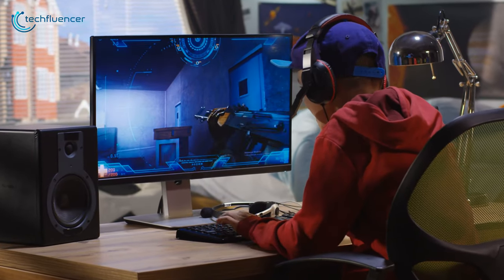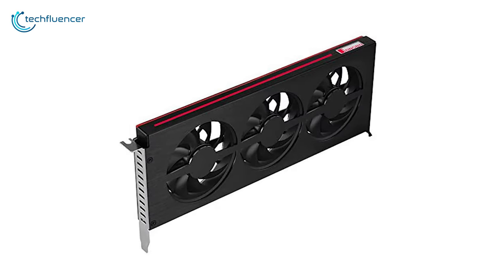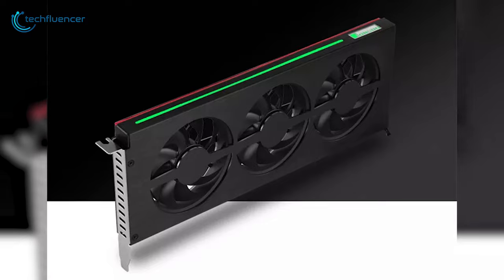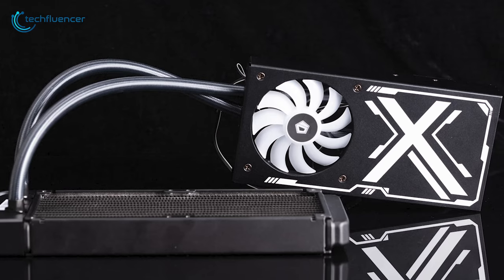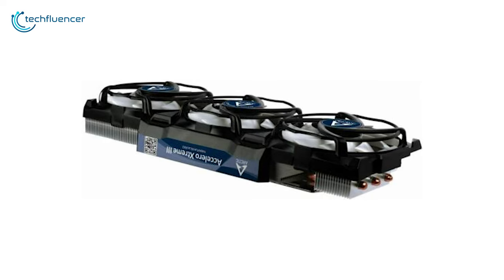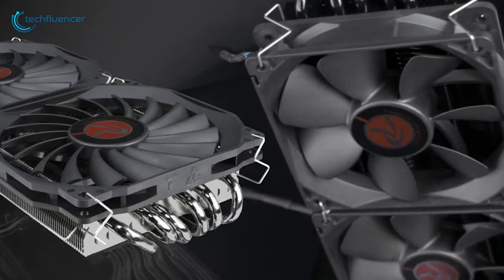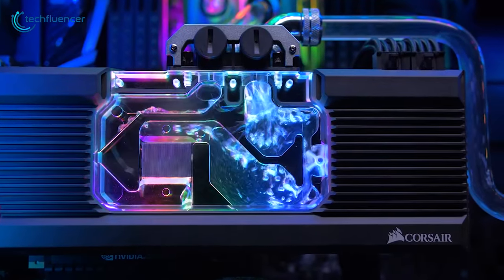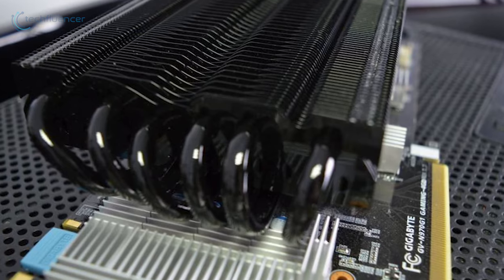Top 5 Best GPU Cooler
Best GPU cooler plays an important role in keeping GPU temperature down, as well as the overall case temperature as some GPUs are really big and they radiate immense amounts of heat when the computer is under a heavy workload. In this video, we talk about the top 5 best gpu cooler that you should check out.